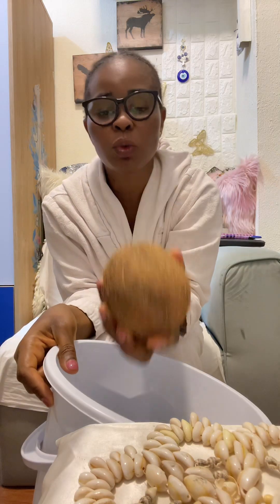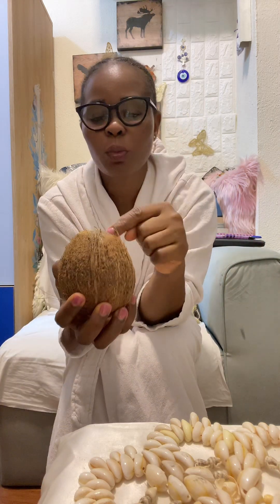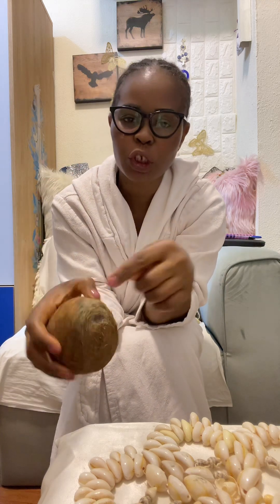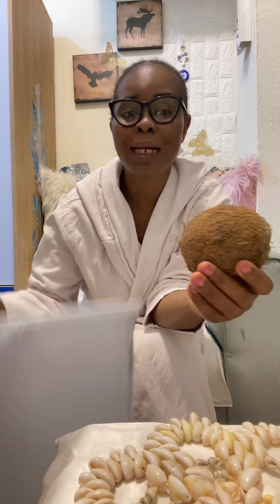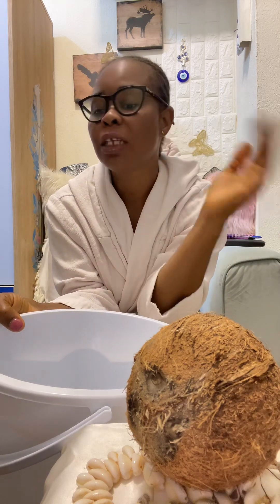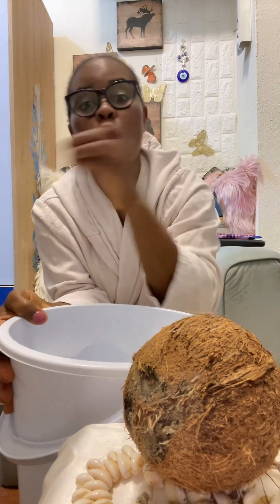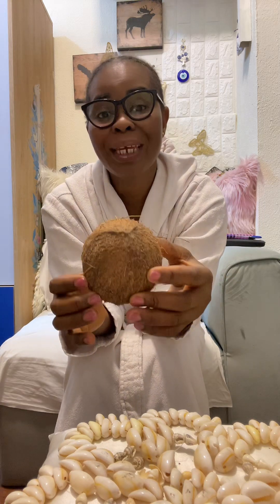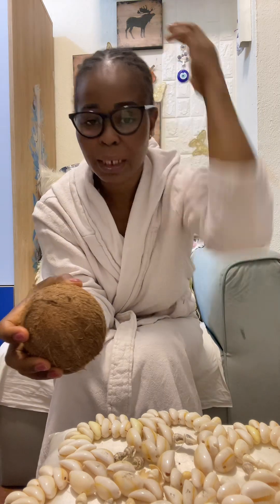How to use coconut water to do cleanse